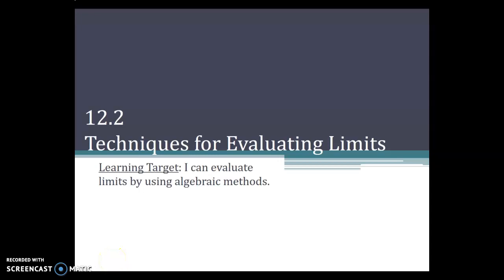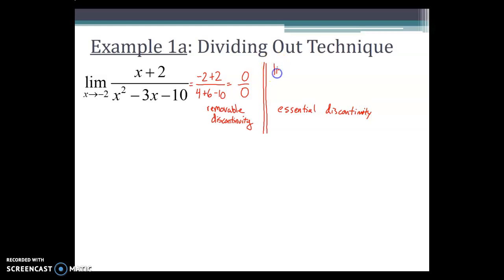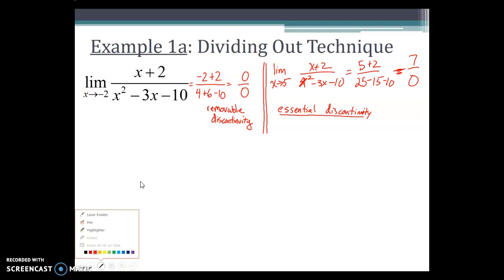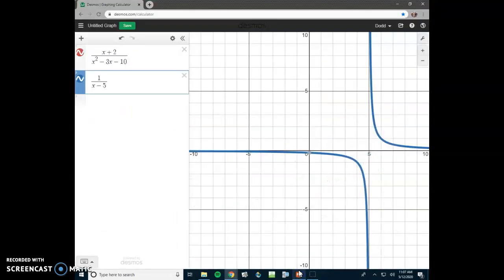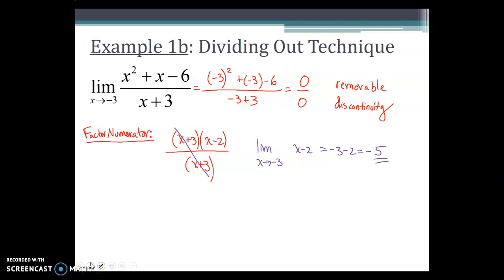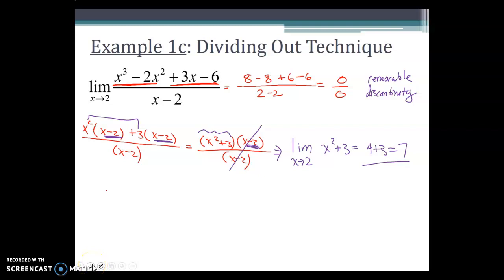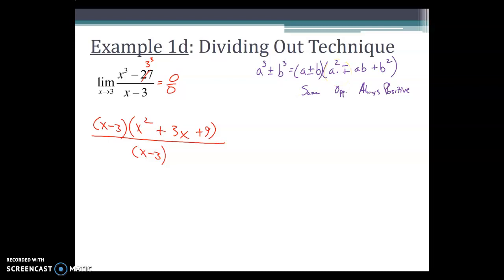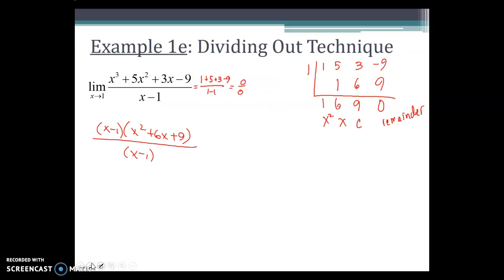HPC 12.2 part 1: Evaluating Limits by Factoring and Dividing Out